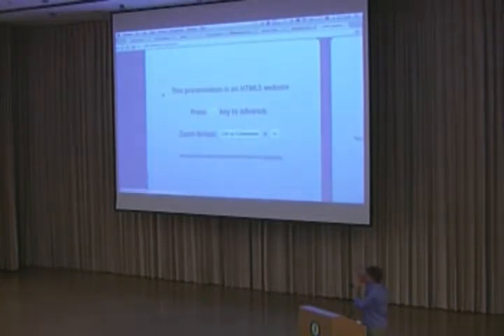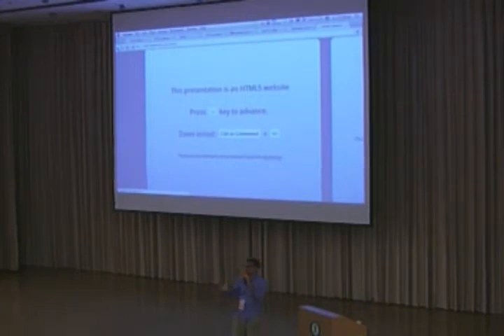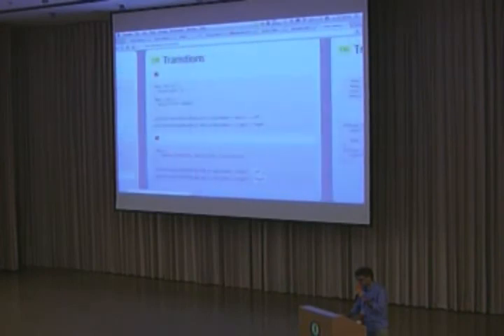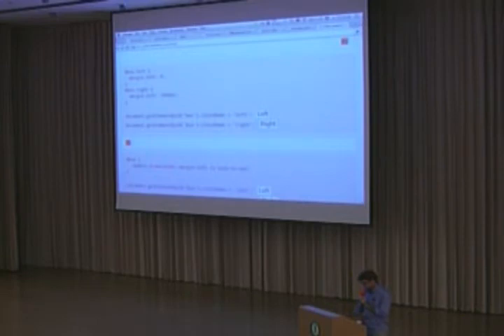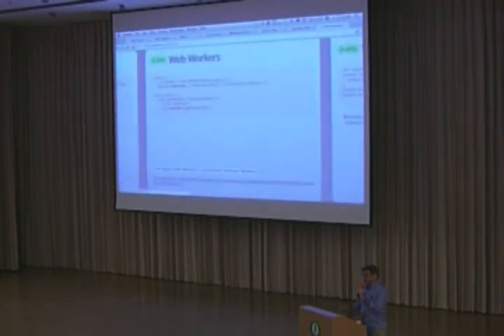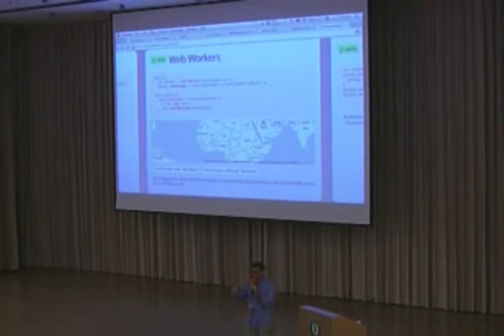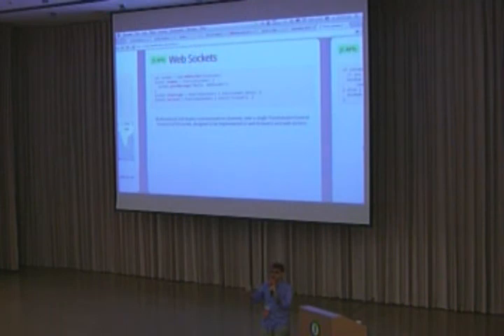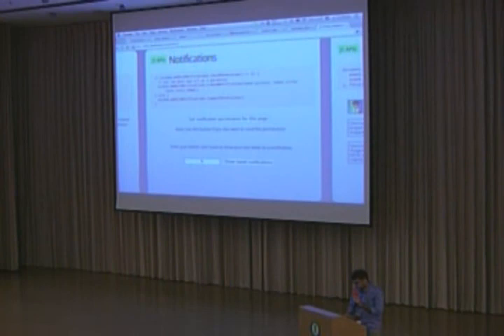814 1100 HTML5 for Programmers 01